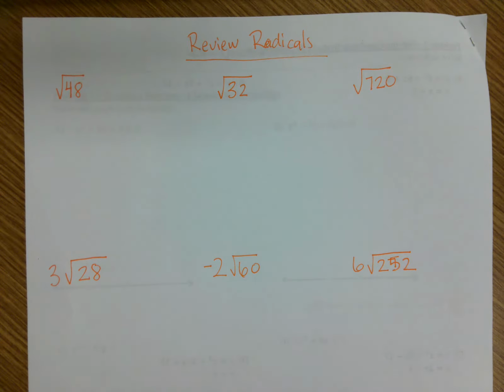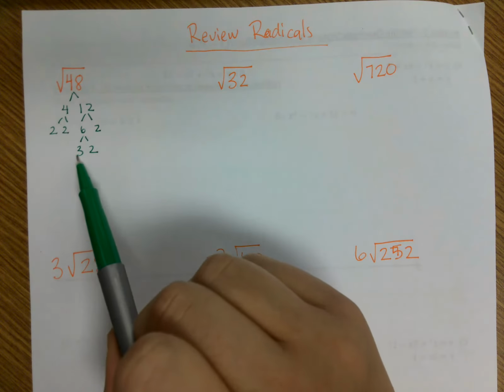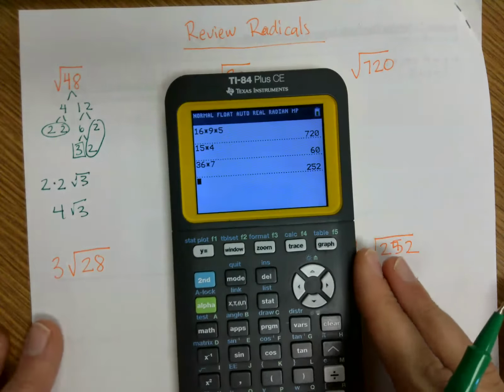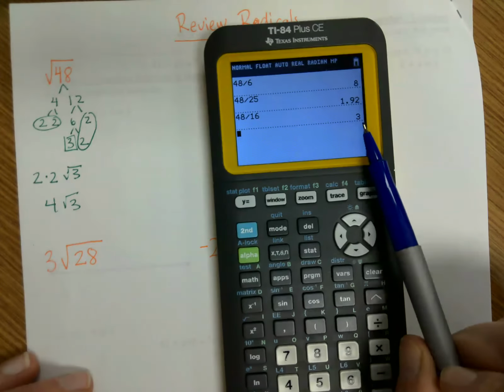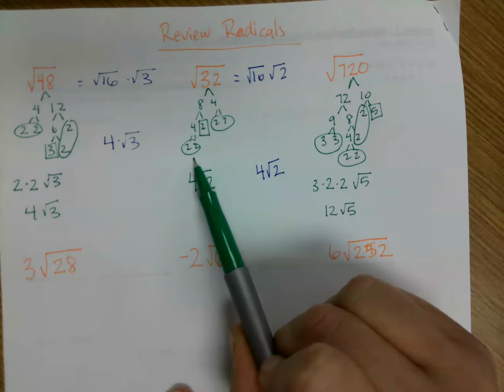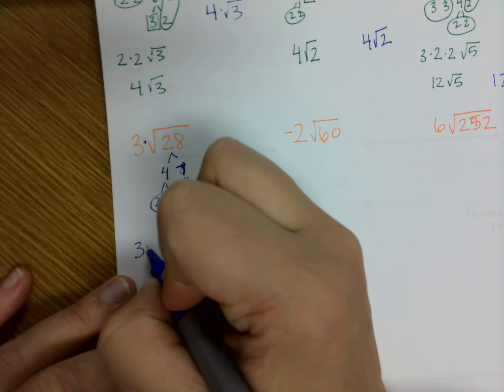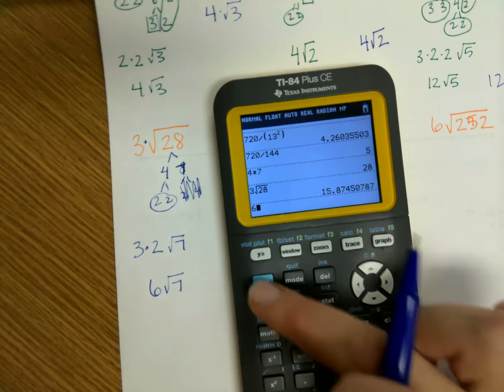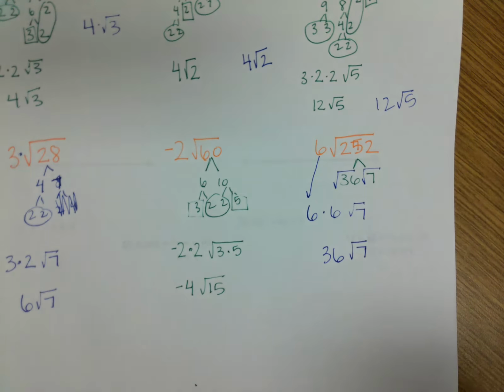4.6 Review Radicals_HAlg2